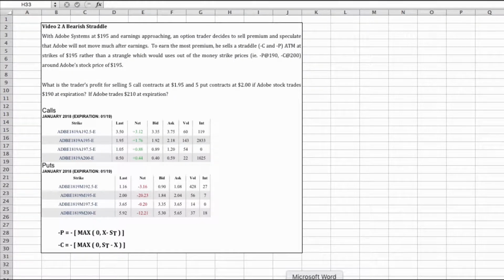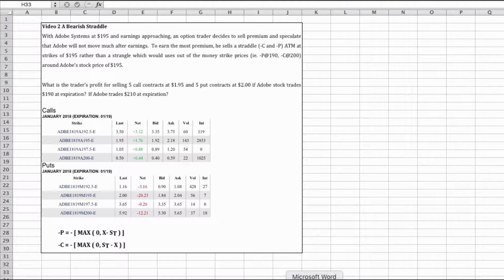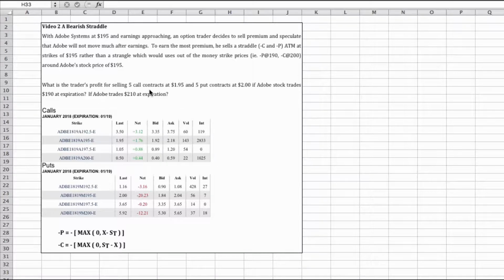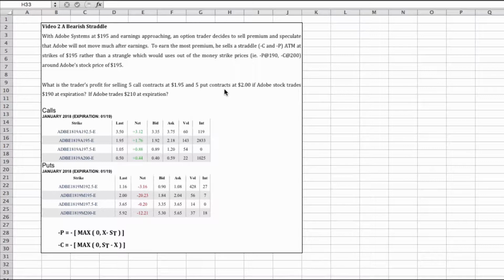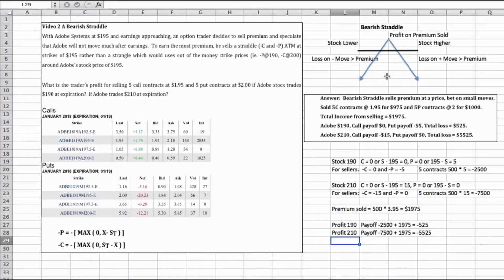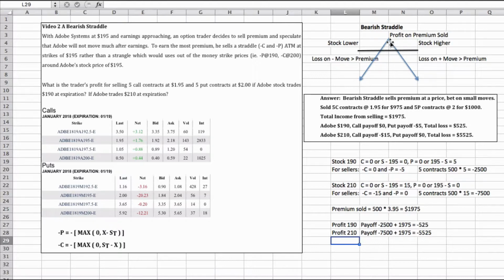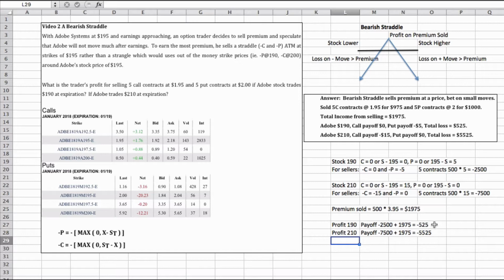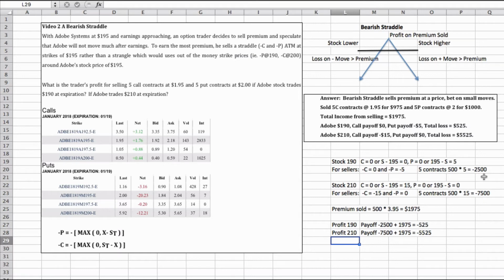L6 V2 Bear Straddle